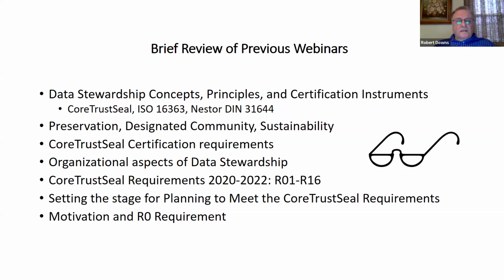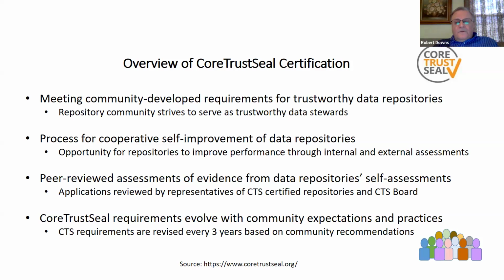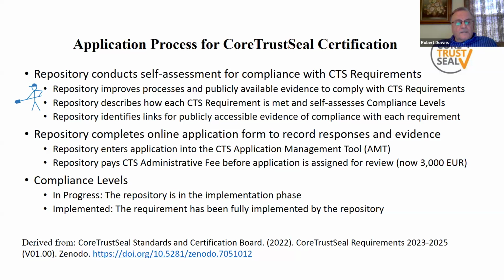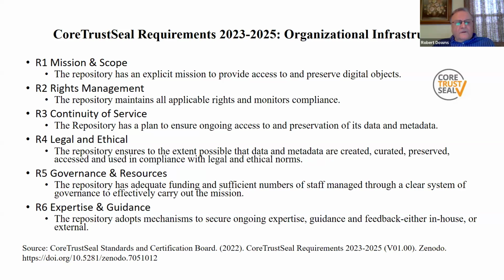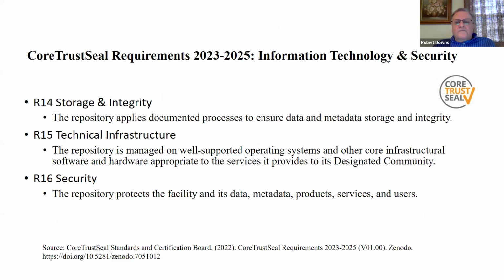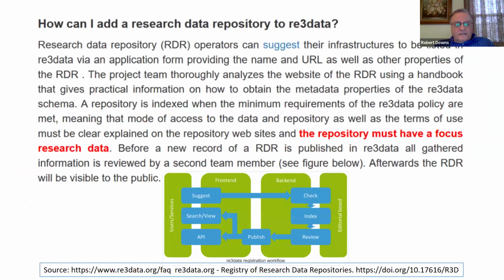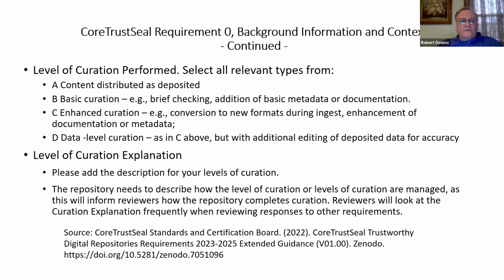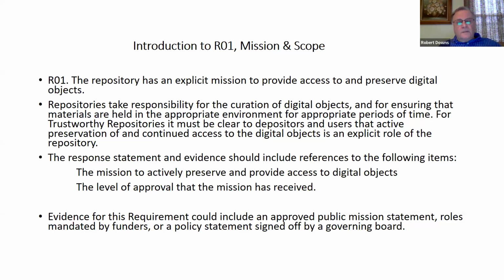SERVIR West Africa Training on Data Stewardship and the CoreTrustSeal Requirements: Session 2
SERVIR West Africa Training Program on Data Stewardship and  the Core TrustSteal Requirement By Robert R. Downs, PhD